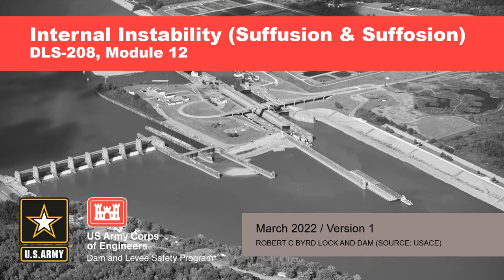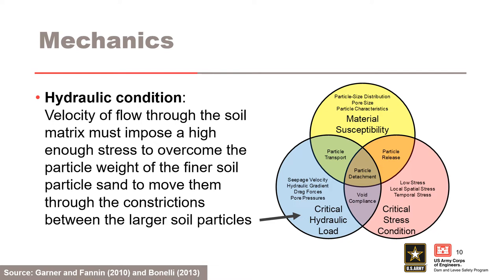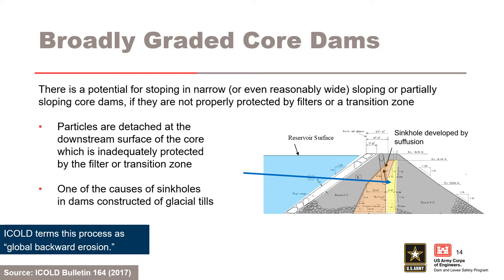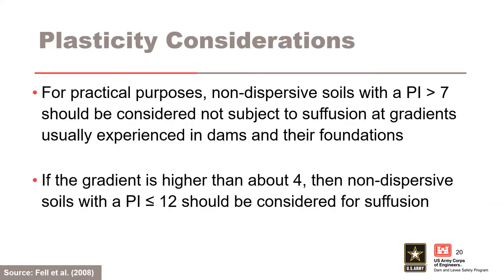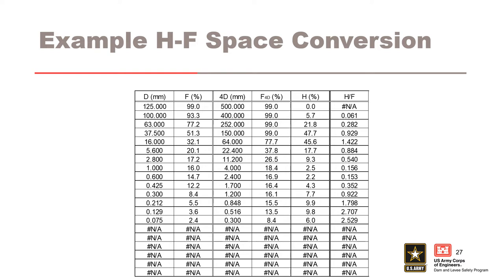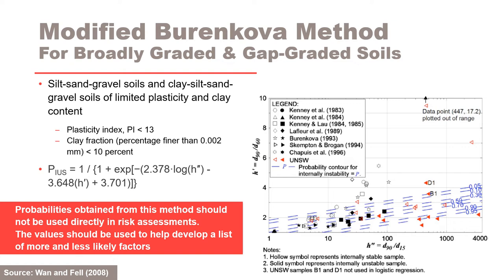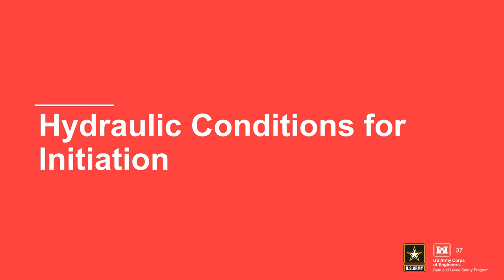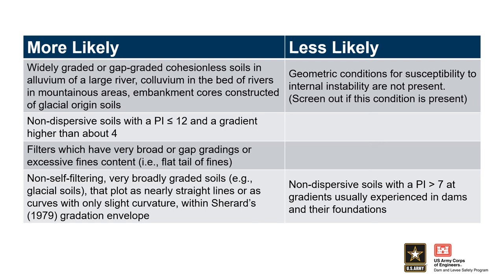DLS-208 12 Internal Instability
Course Overview

Module Objectives
Explain the internal erosion process

Perform a screening for susceptibility to internal instability

Assess the geometric condition for initiation

Video blurry?
To change video quality while watching on your computer:
 1. In the video player, select the Settings icon.
2. Click Quality.
3. Select your preferred video quality. Auto is the recommended setting and will give you the best experience for your conditions.